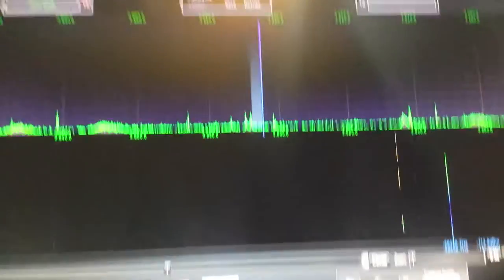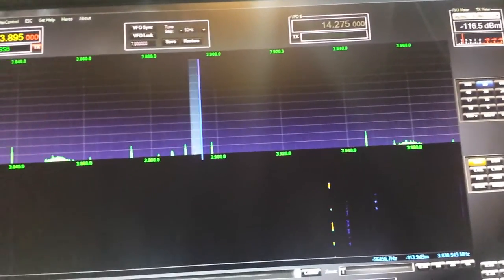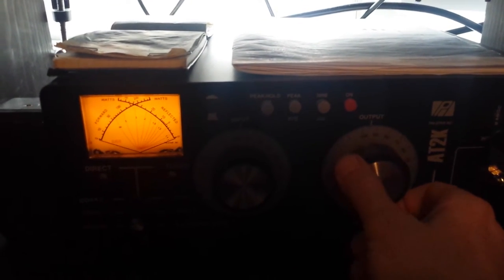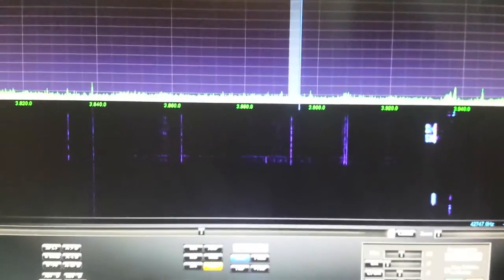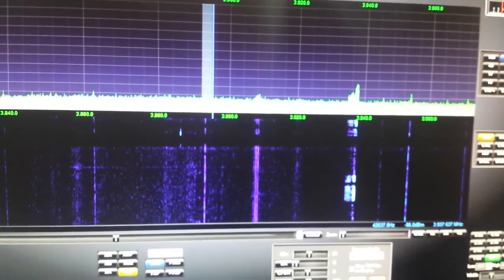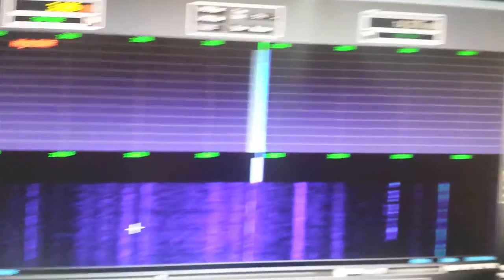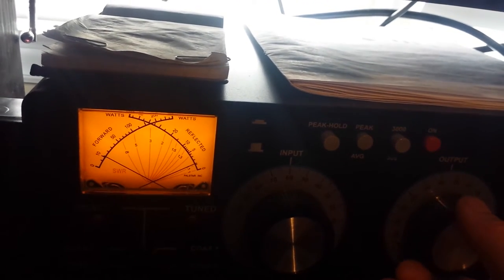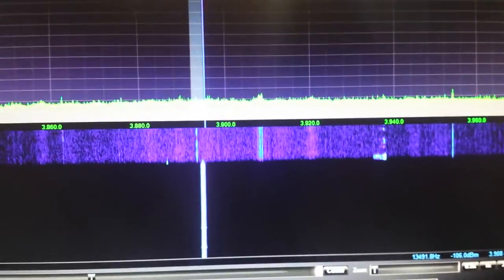How and Why to use a Manual Antenna Tuner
One note, I called it an LC Filter, it's actually not a filter, it's an LC Matching Network.